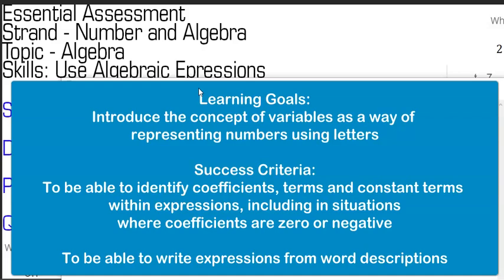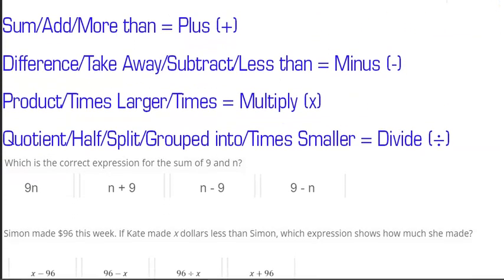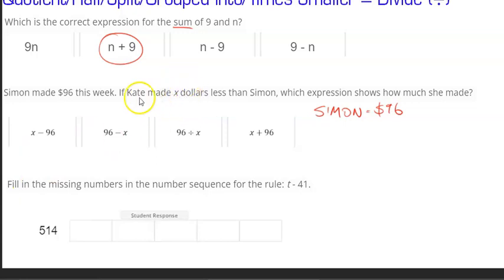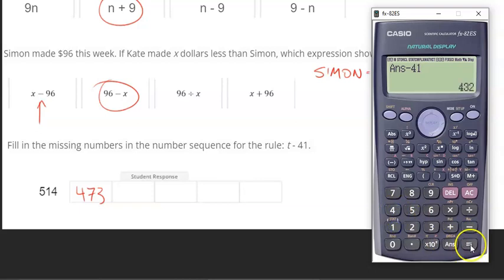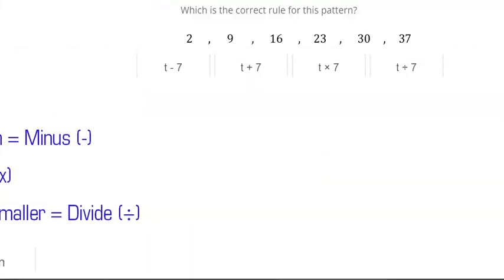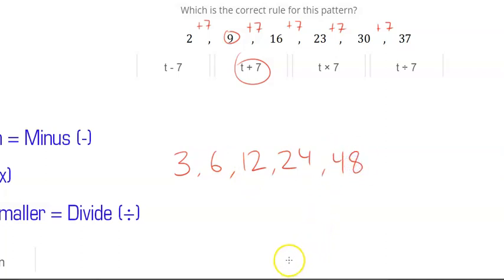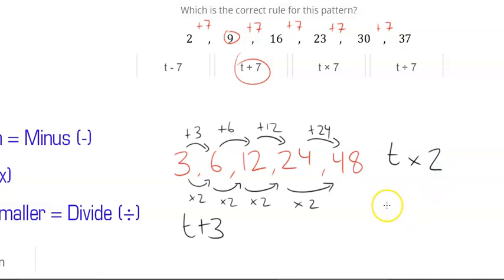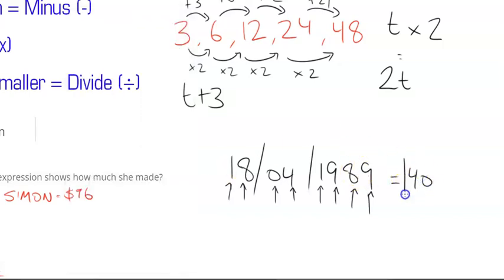803 Maths - Algebra - Use Algebraic Expressions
803 Maths - Algebra - Use Algebraic Expressions